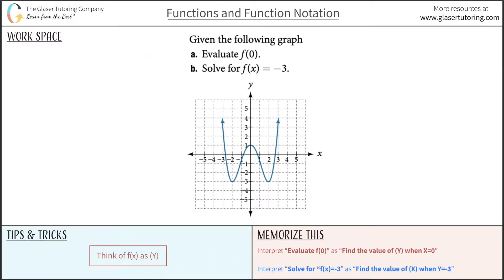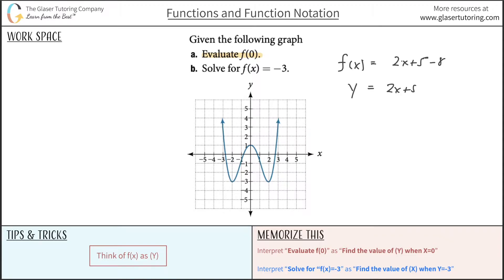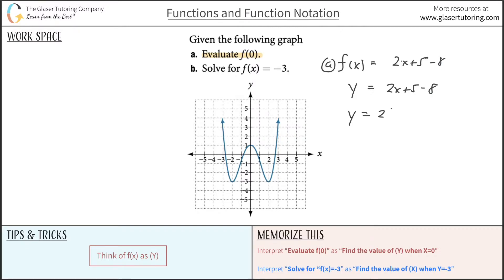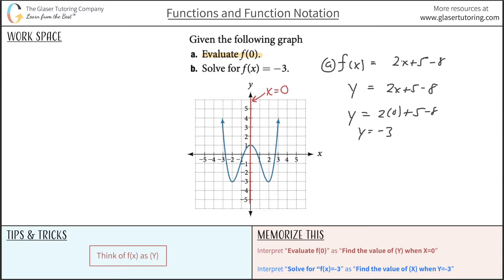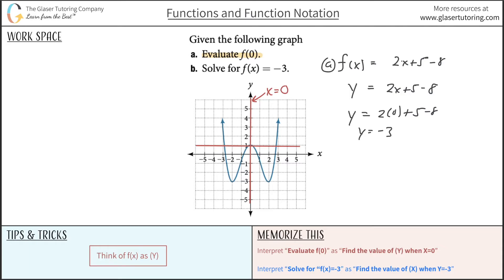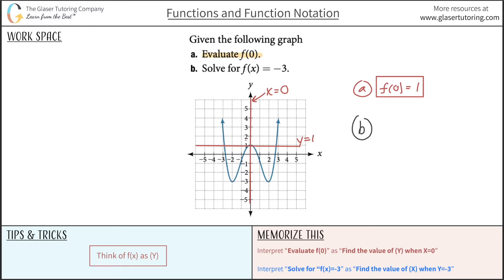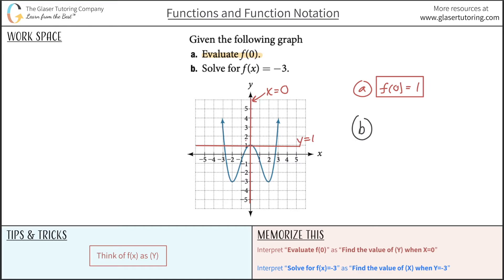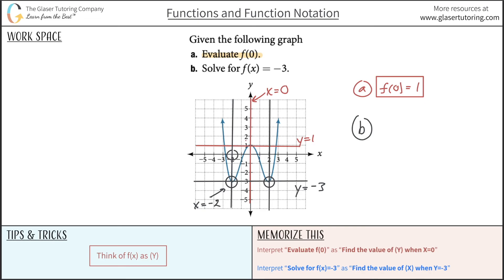Given a Graph, Evaluate f(0) and Solve for f(x) = -3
Given the following graph
a. Evaluate f(0).
b. Solve for f(x) = −3.